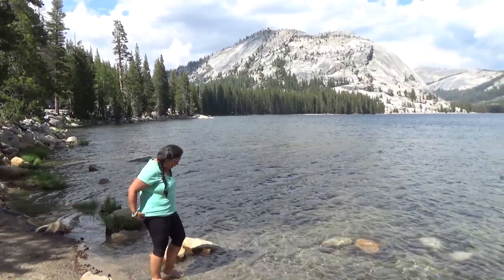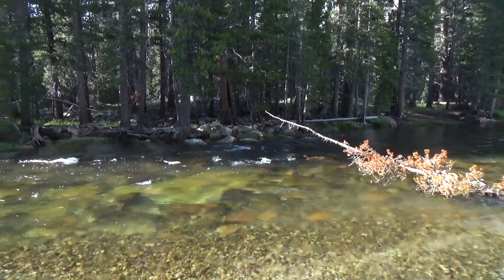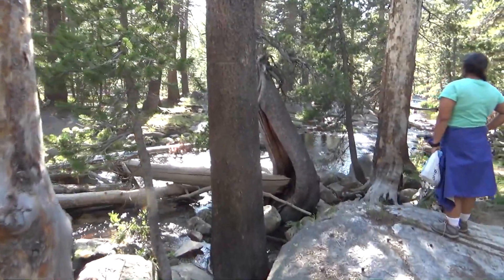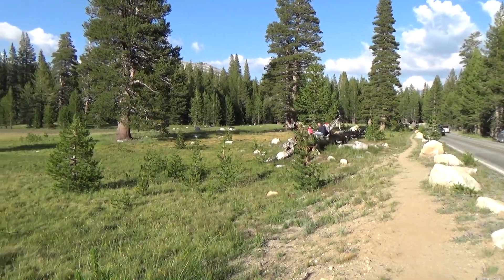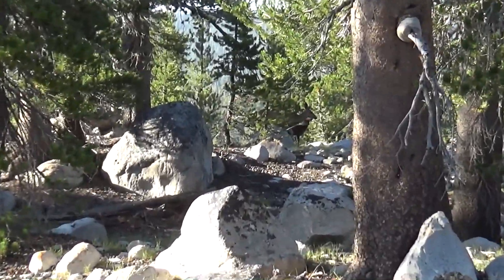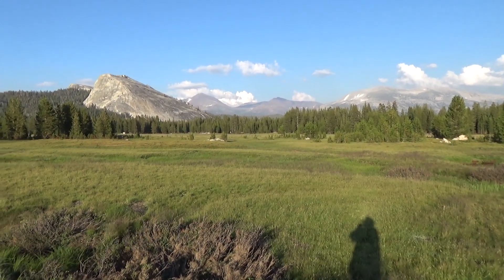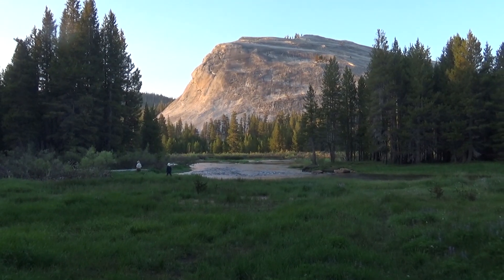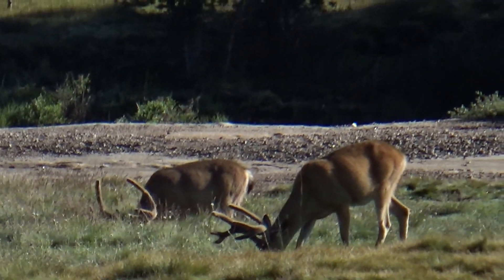Toulumne Meadows and Campground Yosemite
Toulumne Meadows Campground, Yosemite National Park.
PLEASE do NOT walk on ANY Meadows they are Very Sensitive Environments. Walking on Meadows creates ruts that are very ugly, and worse, Ruts interrupt the distribution of water and plants across the meadow. PLEASE Stay on the Trail and don't create any new ones Thanks!
We came to Yosemite for a backpacking trip the next day and had figured we would have to stay in the "Backpackers Camp". When you have a Wilderness Permit for a backpacking trip, you are allowed to stay in a "backpackers campground" for the night before and after your trip. There are a couple of them across the Park, they are essentially dirt lots inside larger regular campgrounds. For $5 per night, you park in a large lot then walk in to the camping area. It's a nice option that allows backpackers extra time and convenience for their hike But those "camps" are just empty dirt lots that get a bit crowded.
We got to the Campground Office and HOORAY there were a few first-come first-served real campsites left.. A Real campsite has its own parking space, table, bear box, fire ring, and a little space of your own/ a typical campsite.. We visit Yosemite fairly often, but scoring a site in this Campground may well be a once in a lifetime experience, it is that tough to get a walk up site here. Getting a reservation is Very Tough also but not impossible especially if you are flexible about the date.
Toulumne Meadows Campground Info...
$26 per night 304 campsites, half are reserved 6 months in advance.
Bathrooms have running water but no showers. Store and Grill are walking distance.
Reservations are usually filled 20 minutes after they become available online. The rest (and any unreserved sites) are available first come first serve but with a 14 night maximum, only a limited number of sites become available each day.. On weekends these sites are all full by as early as 11am. We got here at 2pm on a Sunday. There were 6 sites left and it was full by the time we set up camp and walked to the store.. The empty sites you see around me were already reserved, the occupants just had not arrived yet.
You CAN easily visit the Meadows without a campsite here. Just drive up Tioga Road and find a parking spot.. There are also many other campgrounds in the area. Outside the Park it is much easier to get sites. Some of the other first come first serve campgrounds in Yosemite are also not too hard to get a site at. However Be Warned that although Yosemite has over 1000 campsites, they ALL fill up Every Day during summer. Arrive by 9am for the best chance of getting a site in the Park. There are also MANY options for camping and even roadside car camping just outside the park.